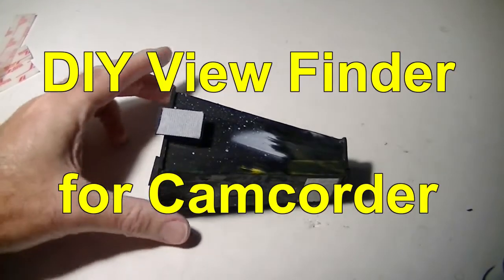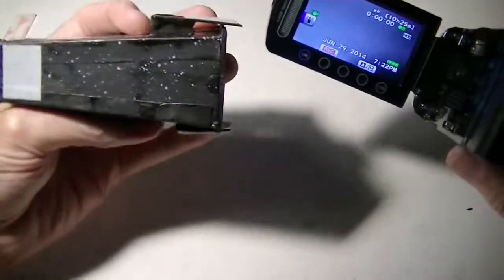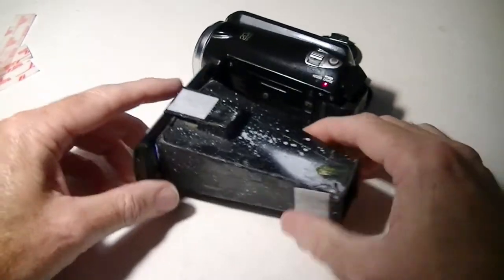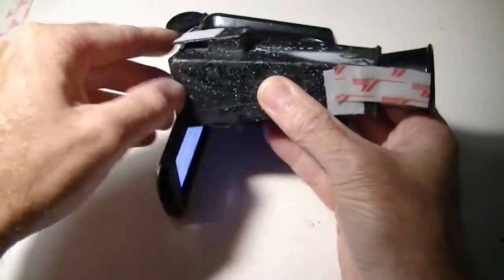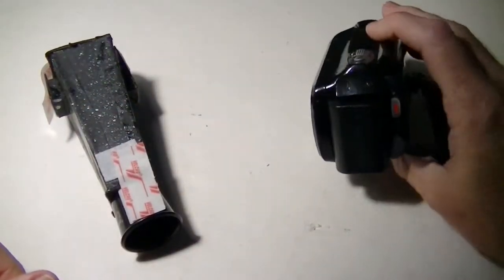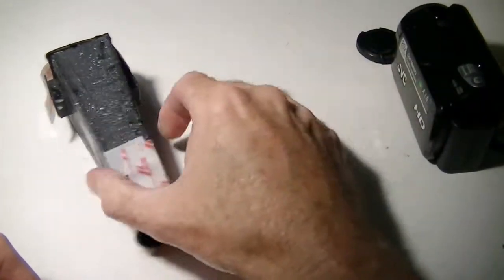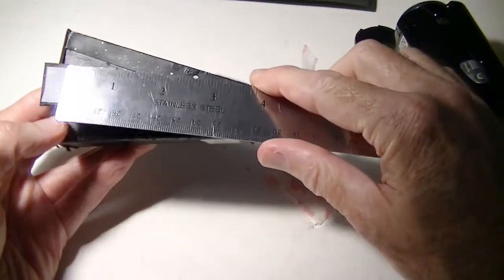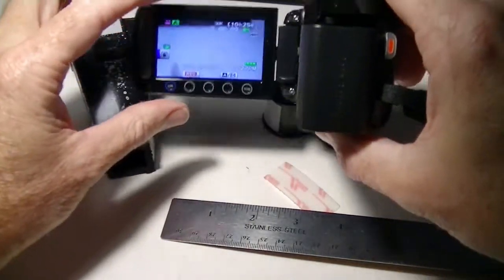How to make a DIY Viewfinder for Camcorder Part 1 - Make your own viewfinder for a camcorder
Make your own viewfinder for a camcorder.
Having trouble seeing your camcorder screen in bright sun light?
If so here is the solution.